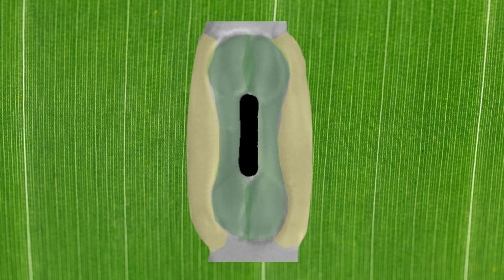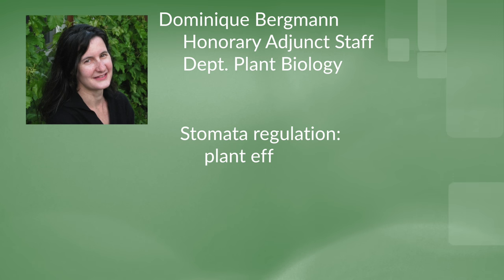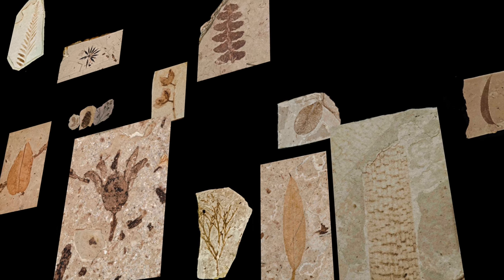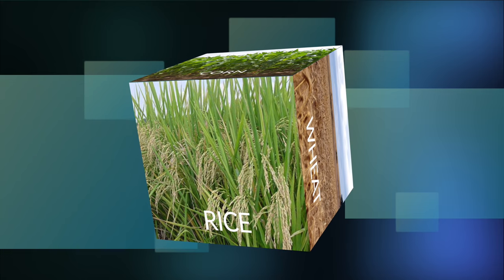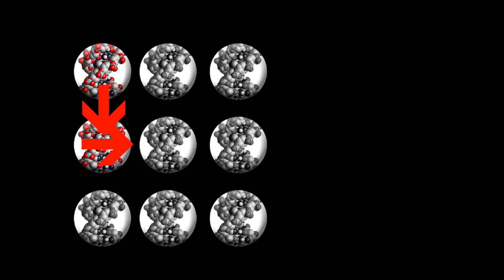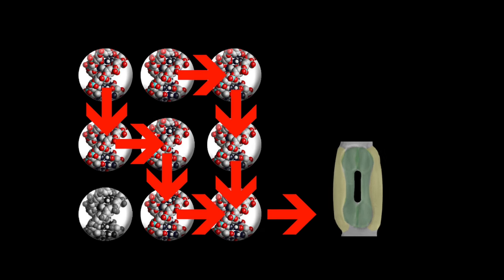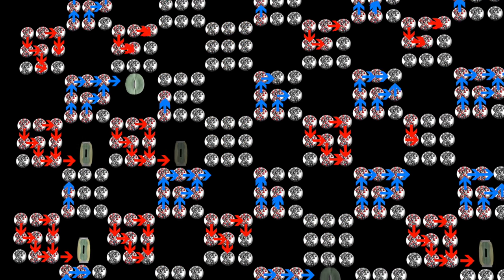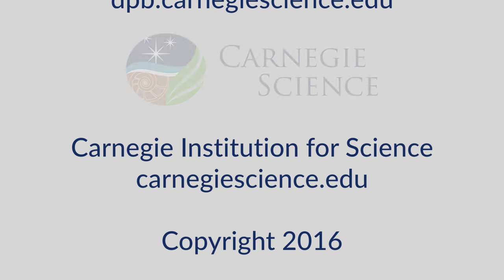Feeding the world by rewiring plant “mouths”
Plants have tiny pores on their leaves called stomata—Greek for mouths—through which they take in carbon dioxide from the air and from which water evaporates. New work from the lab of Dominique Bergmann, honorary adjunct staff member at Carnegie’s Department of Plant Biology and professor at Stanford University, reveals ways that the systems regulating the development of stomata in grasses could be harnessed to improve plant efficiency and agricultural yield.